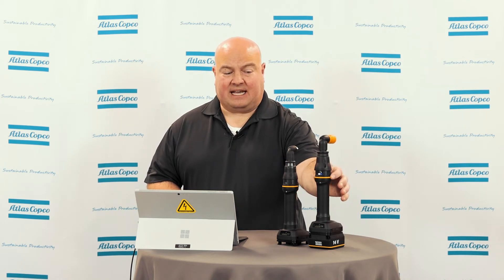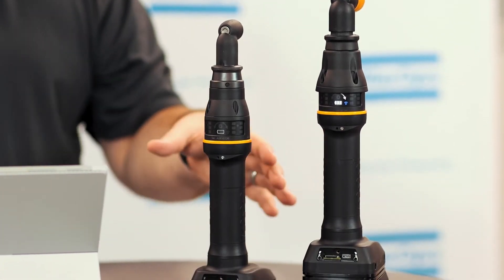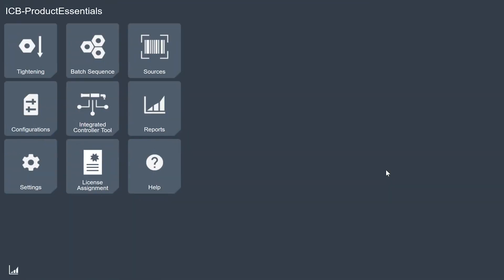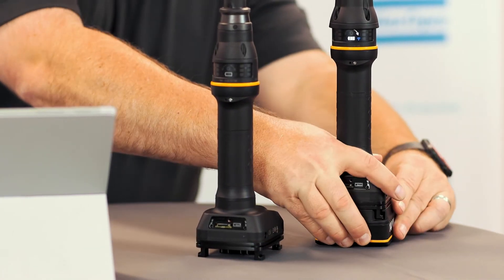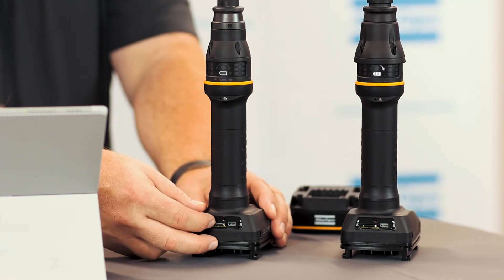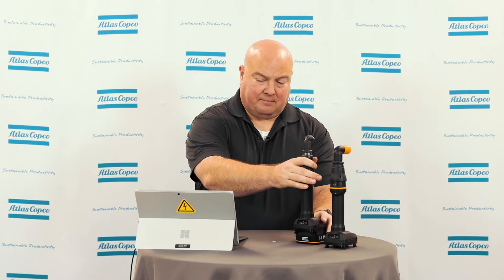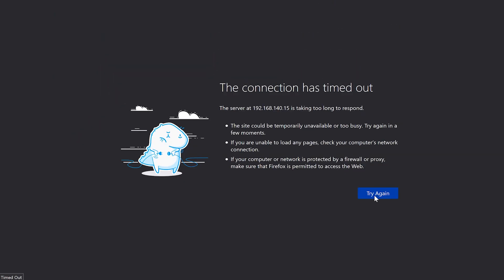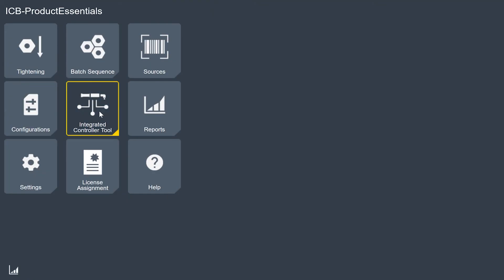Product Essential Series: IxB: Changing the SD card | Atlas Copco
In this video, Product Manager Rodney Hill covers the process involved in switching an IAM (SD) card from IxB tool to another. Rodney also reviews which information is stored in the IAM (SD) card and transferred between IxB tools, and which is not.

Discover more